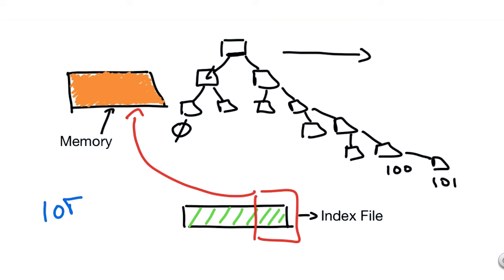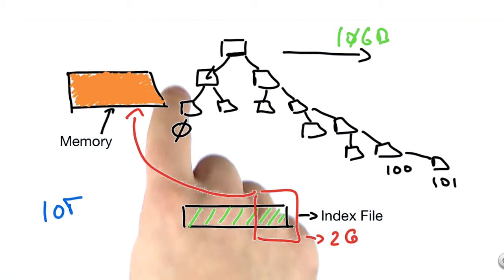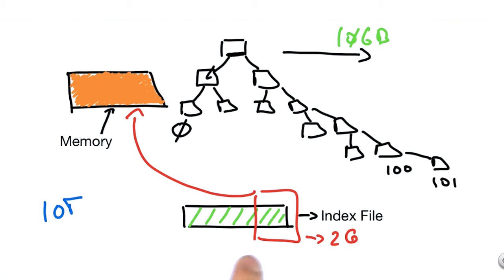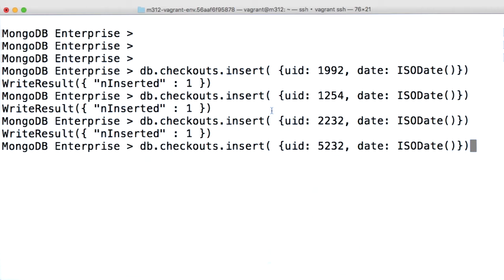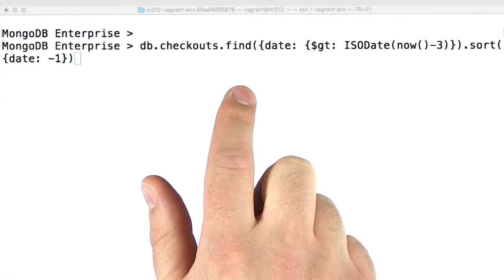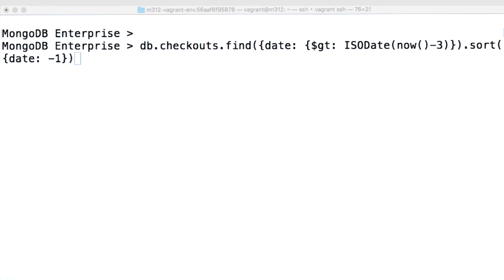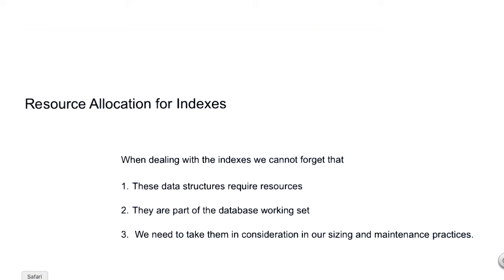M201 Lesson 3.11 - Resource Allocation for Indexes Part 3